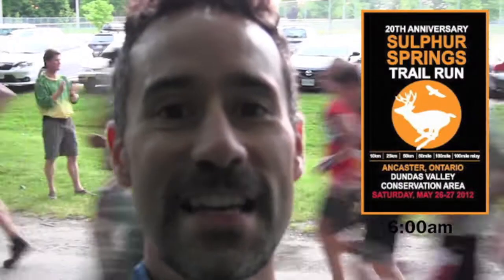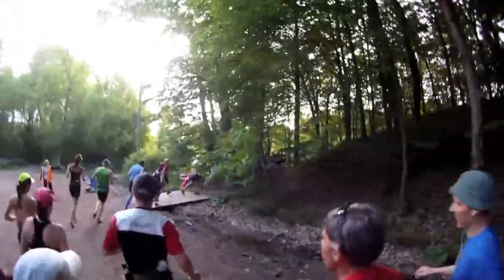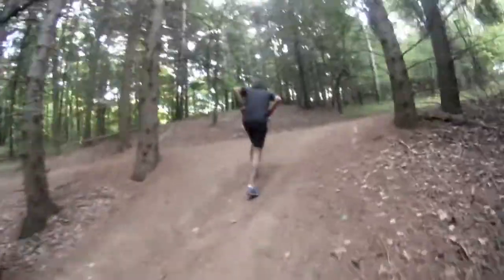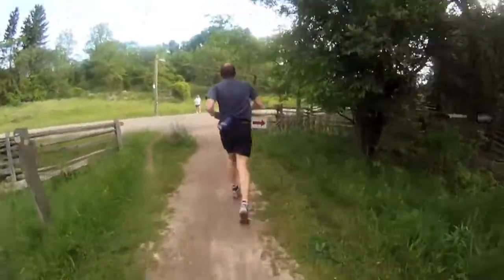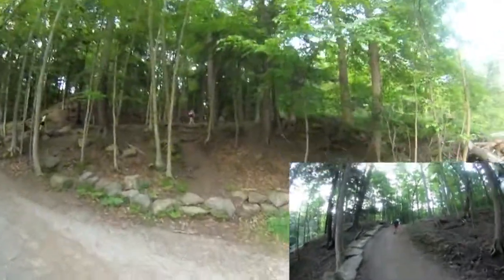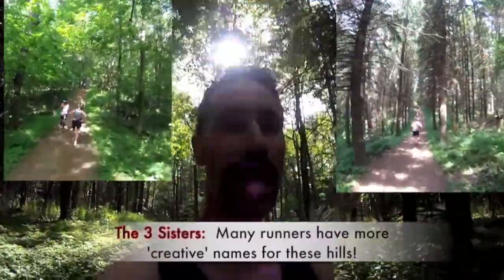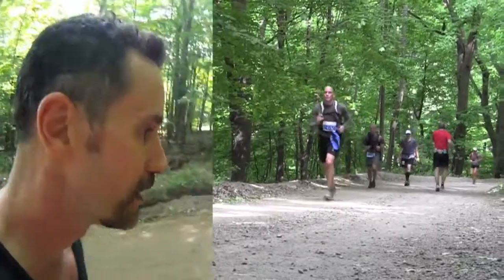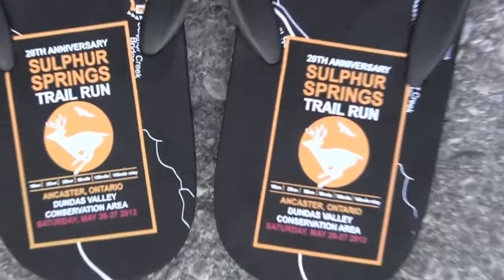Sulphur Springs Trail Run 2012 - Race Report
Get Out There Reporter, Craig Cassar, was on the Trails in the Dundas Valley Conversation Area for the 20th anniversary Sulphur Springs Trail Run. This race had multiple distances (100mile, 100mile relay, 50 mile, 50km 25km and 10km) and it was a great day to run!